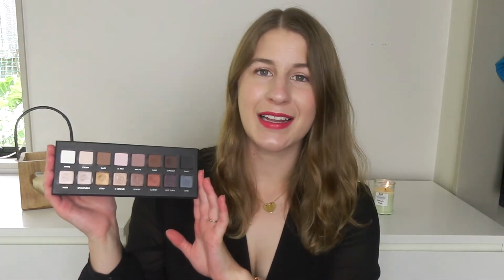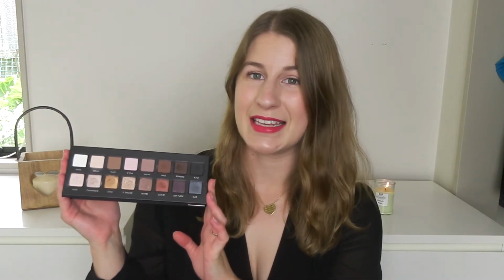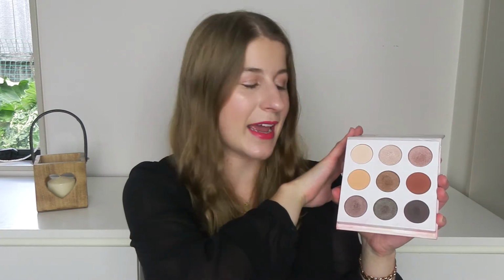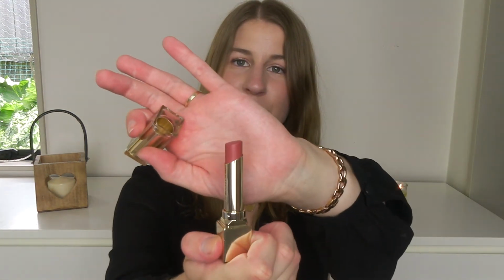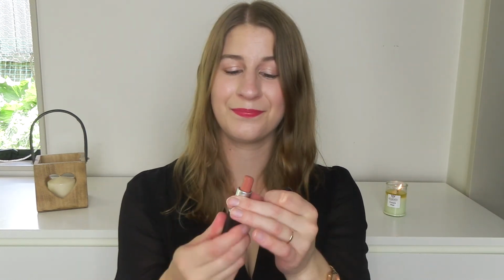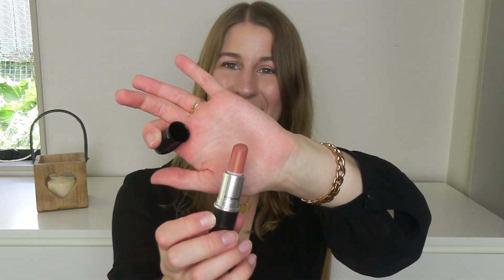2016 MAKEUP FAVES | BONBONZZ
Today I'm talking you through my absolute favourite makeup picks from the year.

What I use:
Camera: Canon Legria Mini X
Ring Light: NG-65C Ring Light
Box Light: Sun 400 Fluorescent Lighting Kit
Editing: Sony Vegas Movie Studio Platinum 13.0
Voiceover: Blue Yeti Microphone